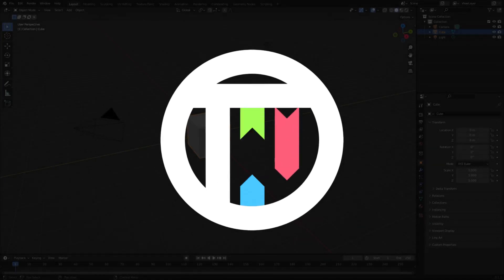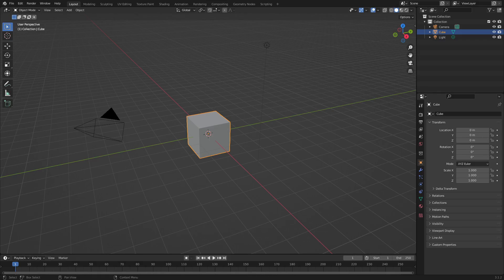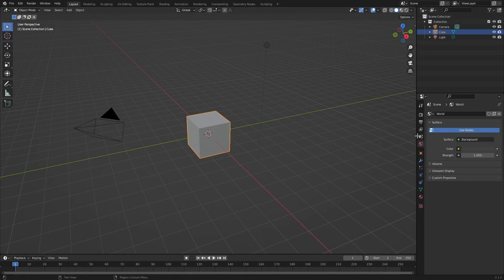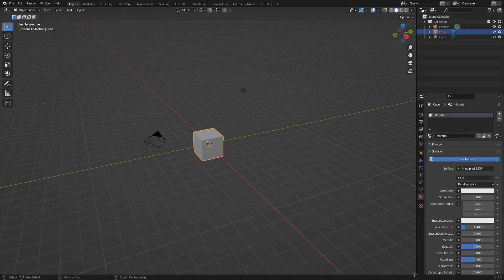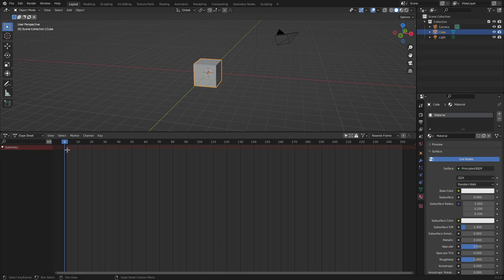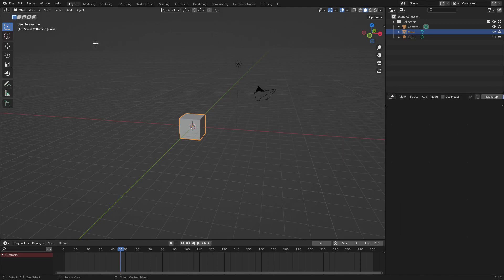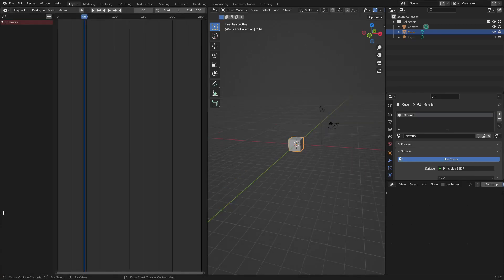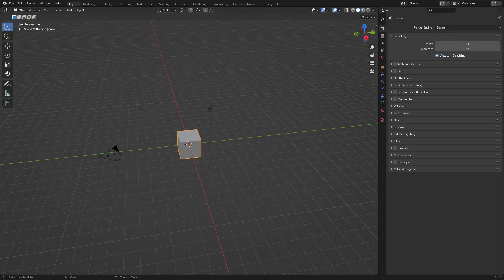Blender 3.1 Tutorial - How to Add and Remove Docks in Blender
A HIGHLY requested tutorial for you guys about how to create new, change and remove workspaces you don't need!